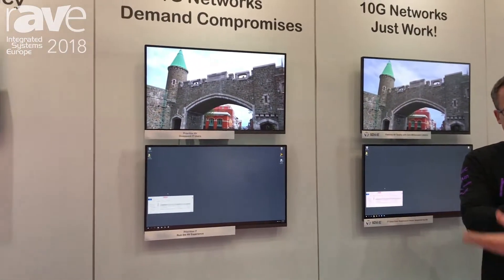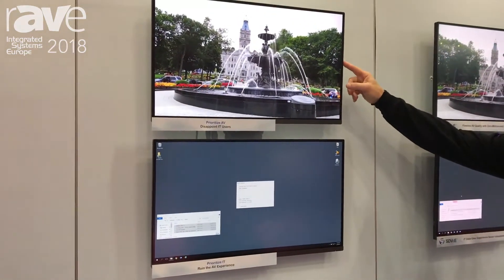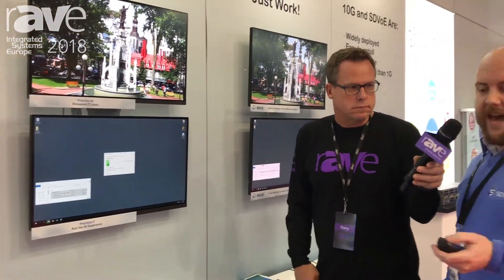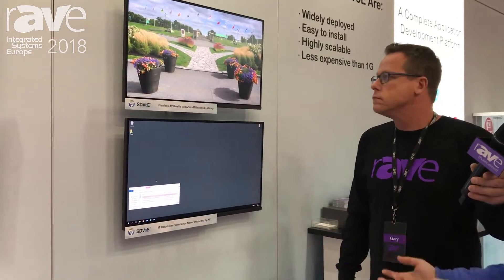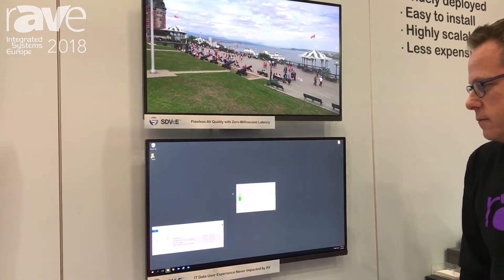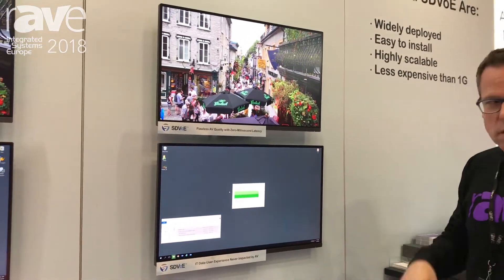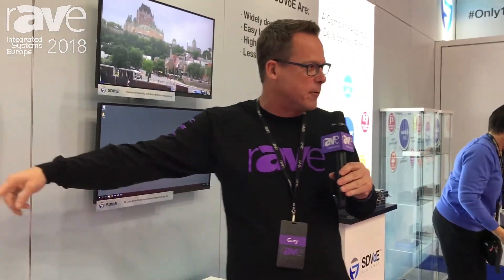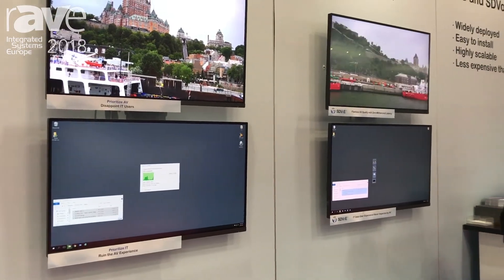ISE 2018: SDVoE Alliance Has Side by Side Shootout of AV-Over-IP Signals -- 1Gig vs 10Gig Network